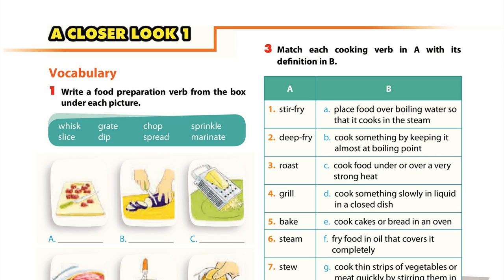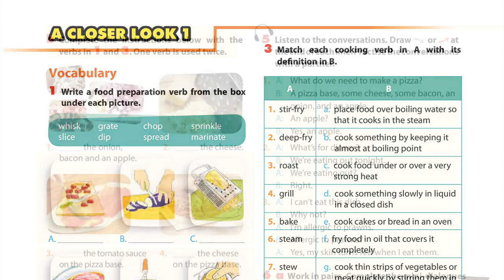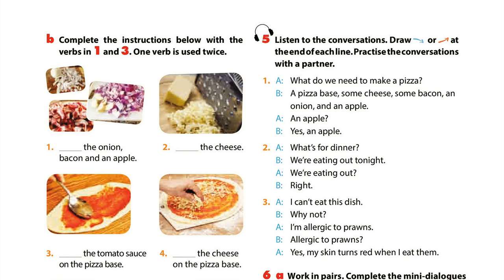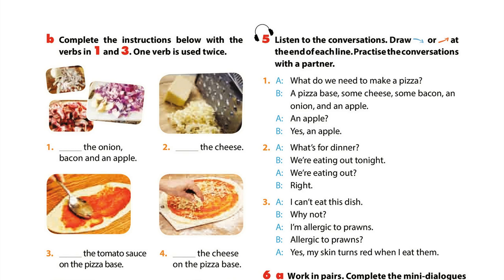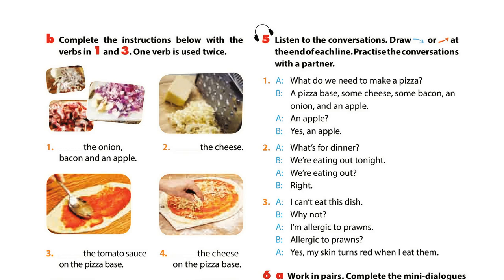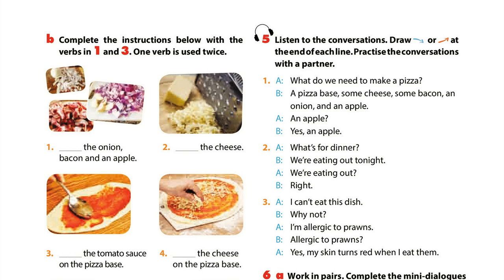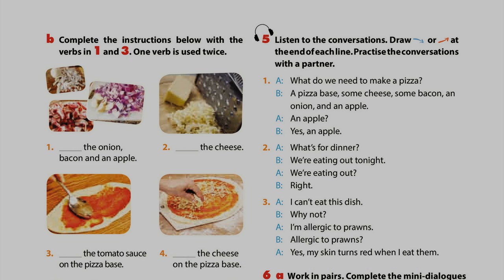Luyện Nghe Tiếng Anh Lớp 9 unit 7, A closer look 1, Pronunciation, 5 Listen to the coversations